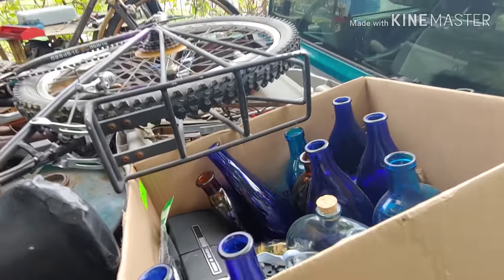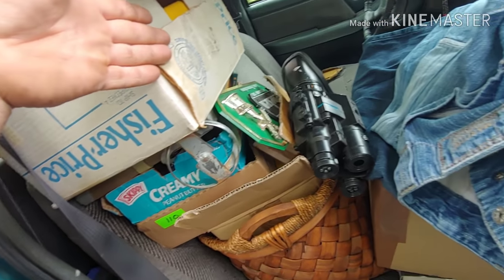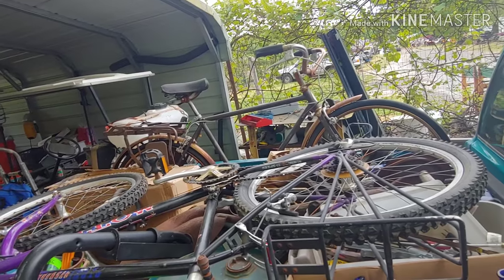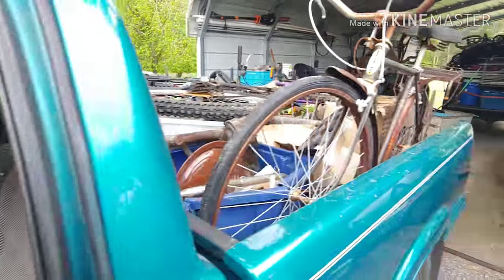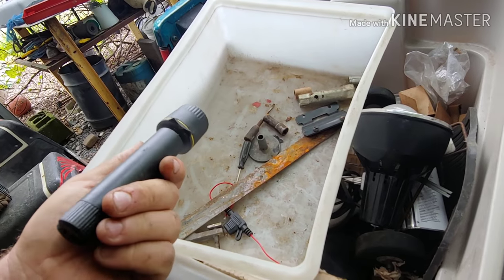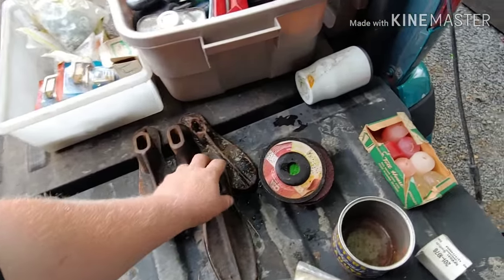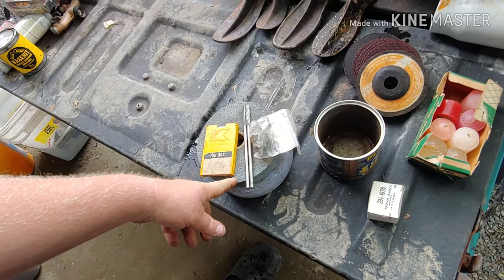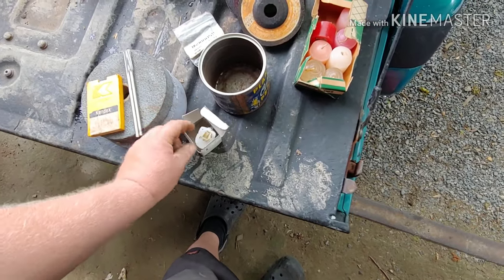Auction haul and estate sale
Scrapping scrap scrapper trash picking garbage picking garbage man junking junk man resale repurpose recycle recycled trash to cash DIY farming Farm farmer fabrication welding Auto Repair tractor flea market estate sales